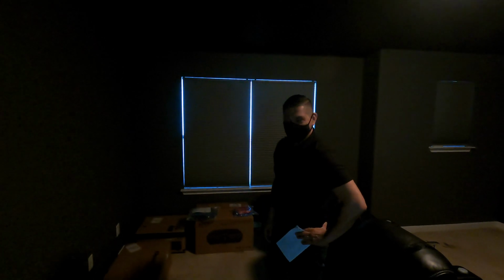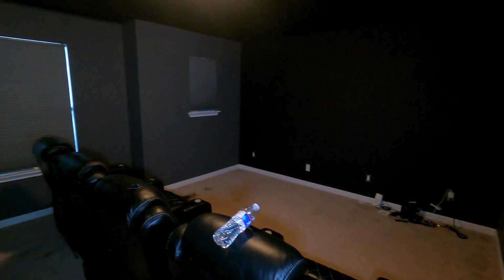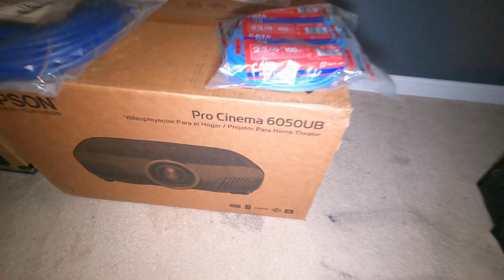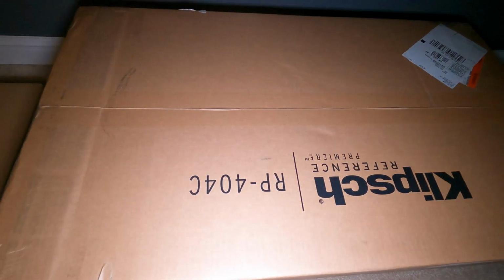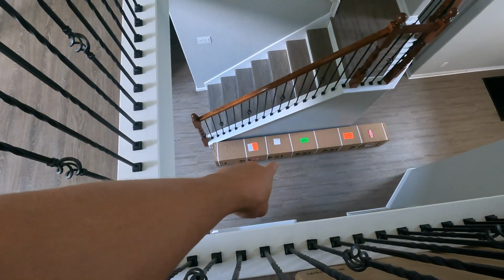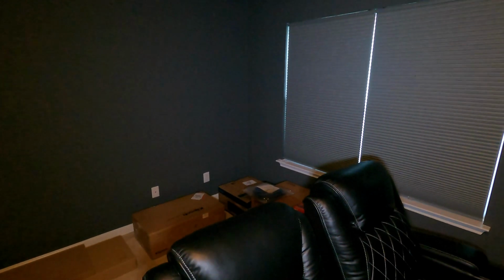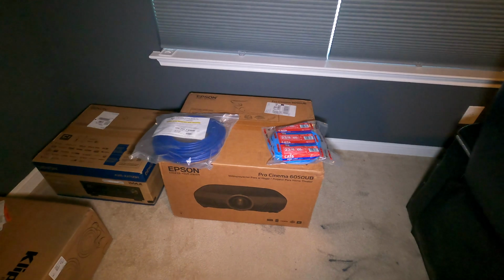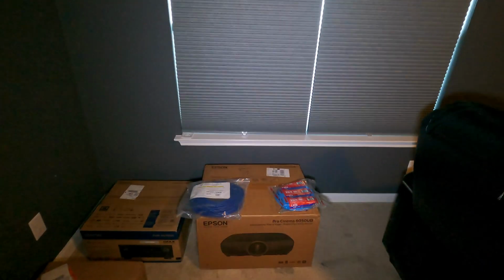Dolby ATMOS Home Theater Walkthrough| Before Install San Antonio